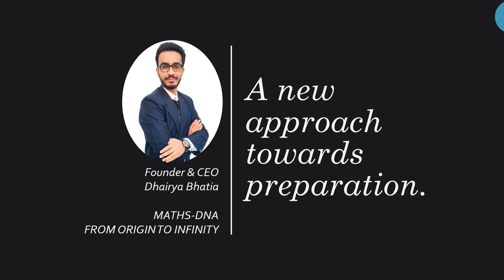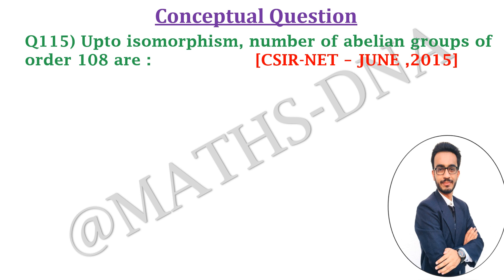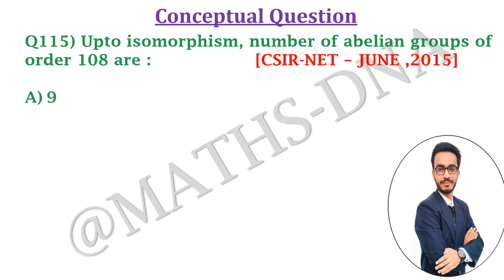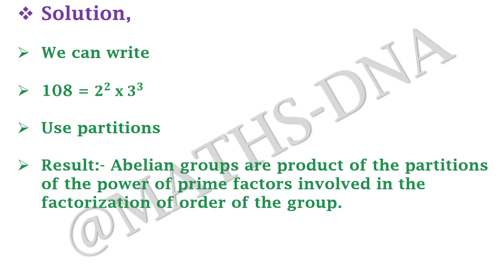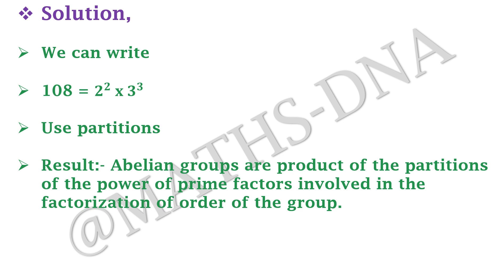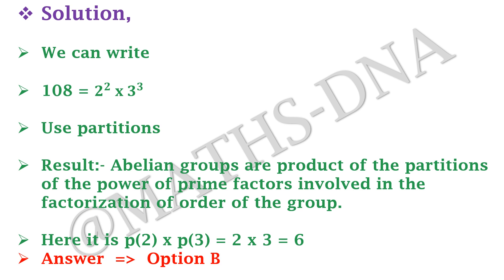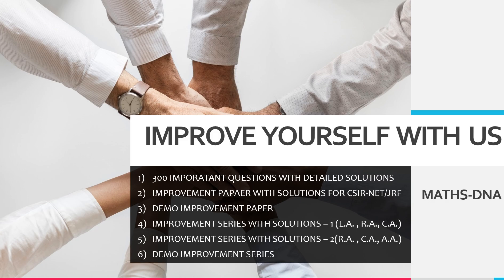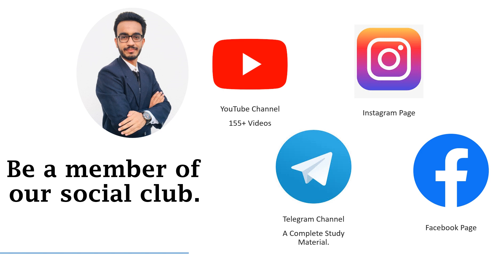Q115 | ABELIAN GROUPS | ABSTRACT ALGEBRA | CSIR-NET | SLET | GATE | IIT-JAM | NBHM | NBHM P.Hd.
(M.Sc.) (GSET)
(KACHCHH UNIVERSITY RANKER)
(RESEARCHER)
TEACHING EXPERIENCE,